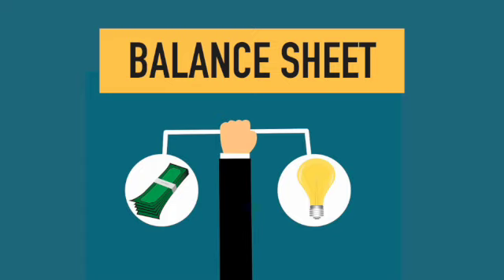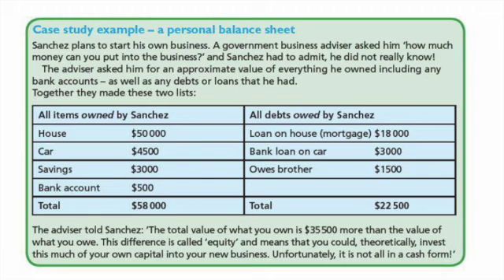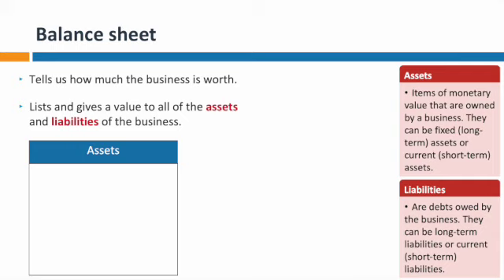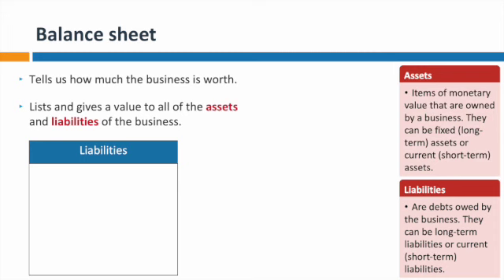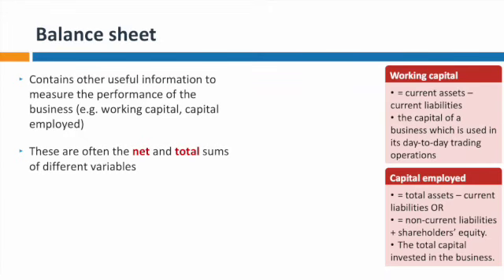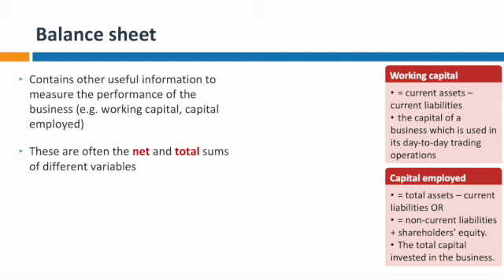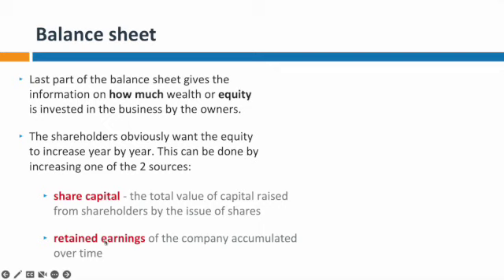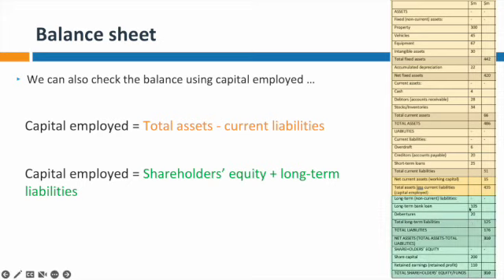3.4 Balance sheet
IB Business Management, Balance sheet, Final accounts